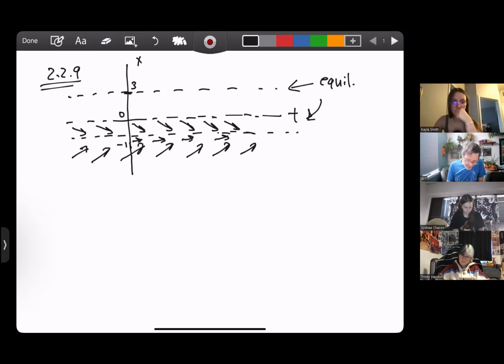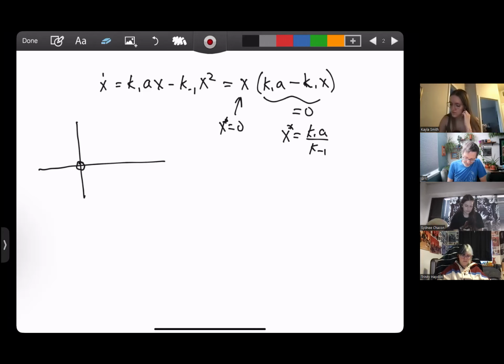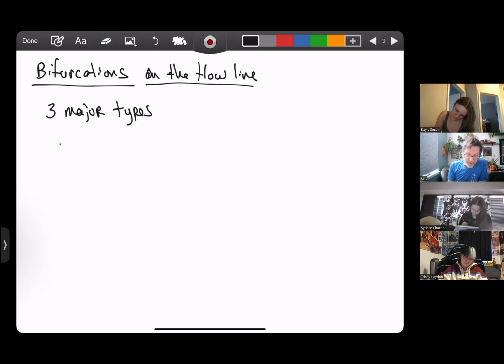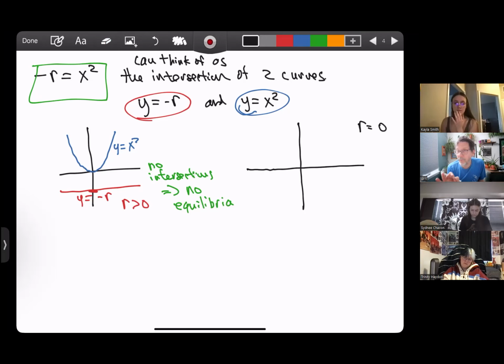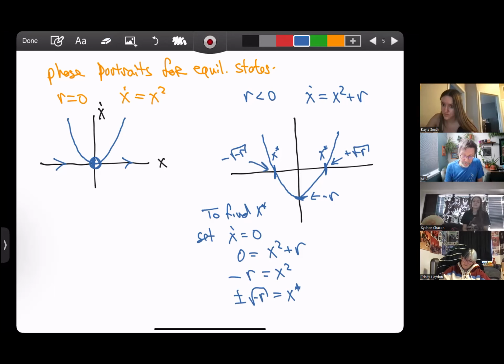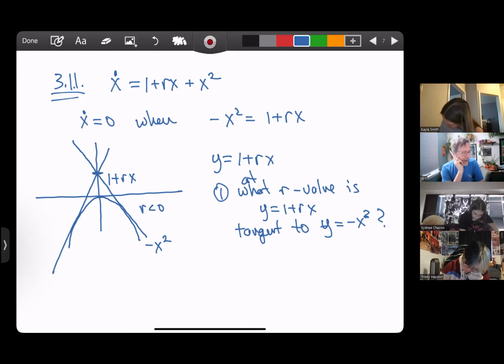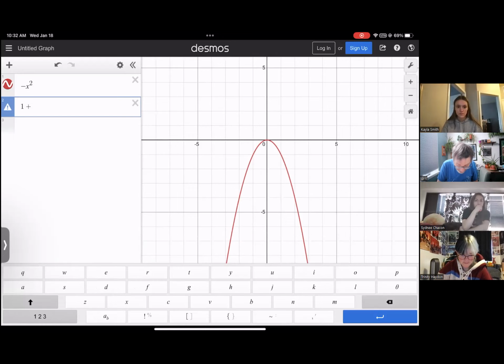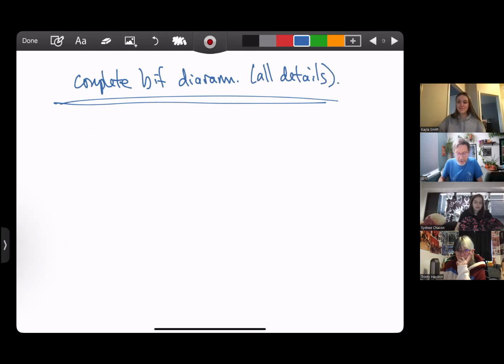Nonlinear Dynamics and Chaos Wednesday 1/18/23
Intro to bifurcations - saddle point bifurcations